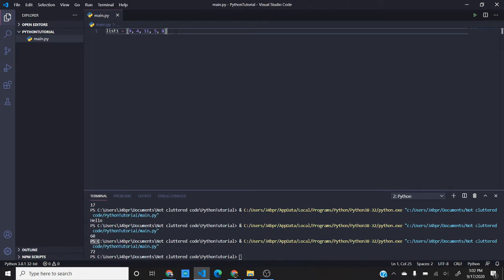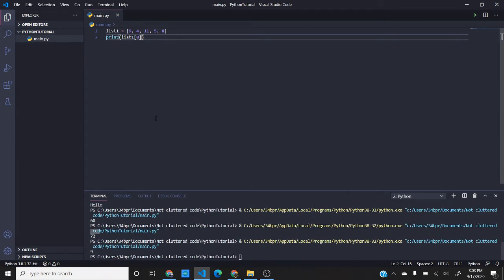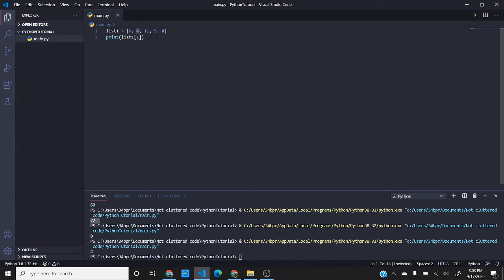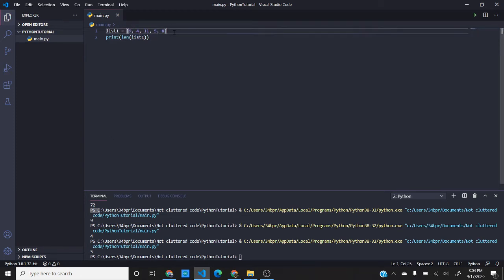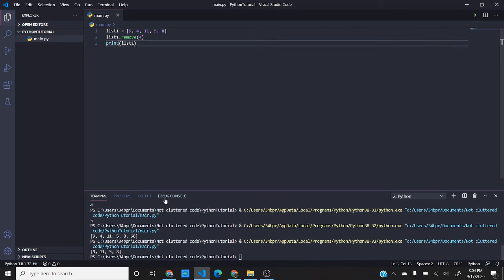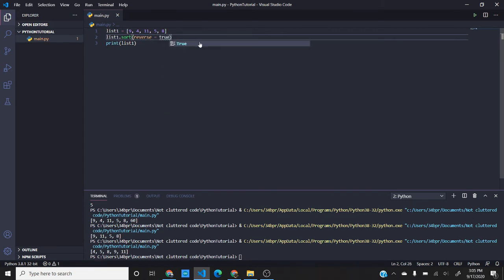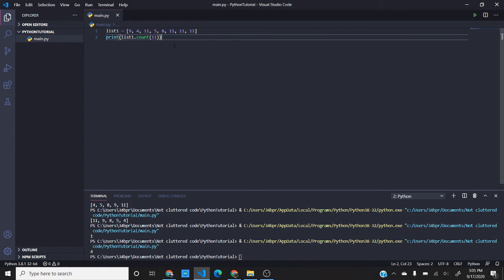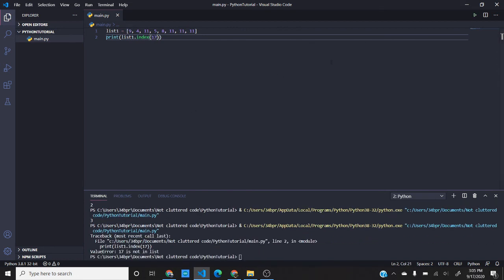Python Lesson #8 | Lists & Arrays